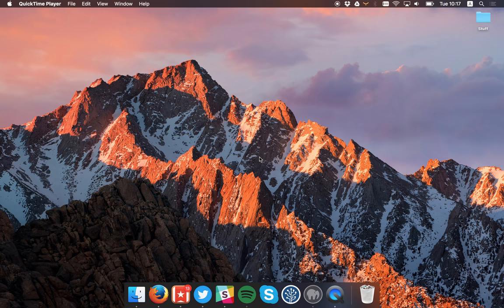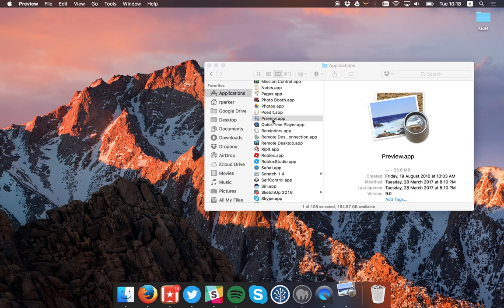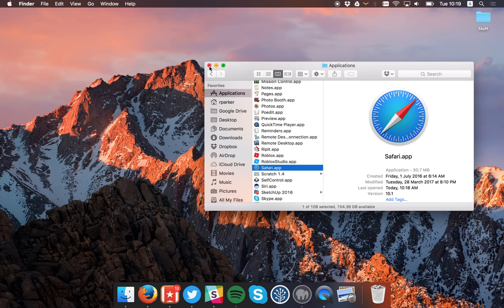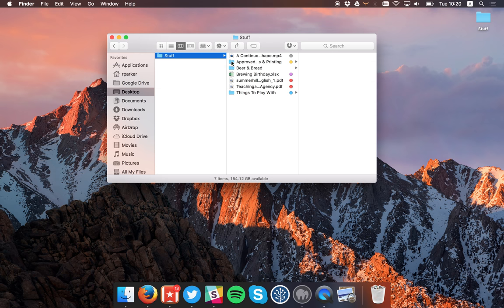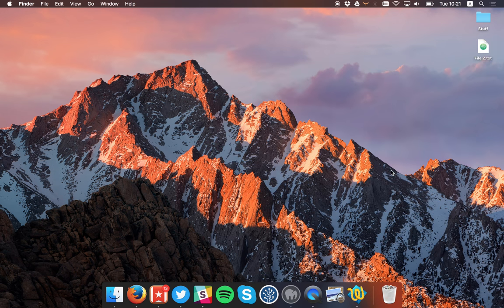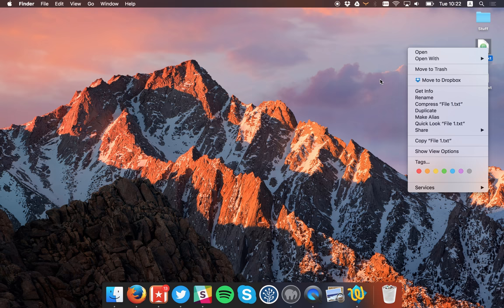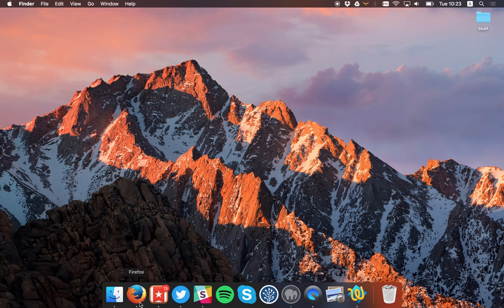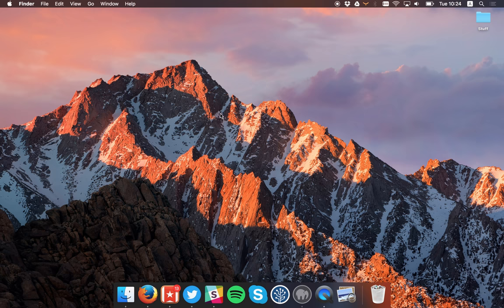Free Learning - Mac Basics